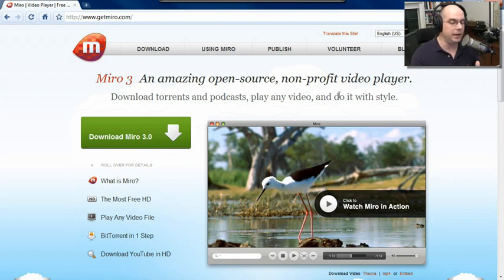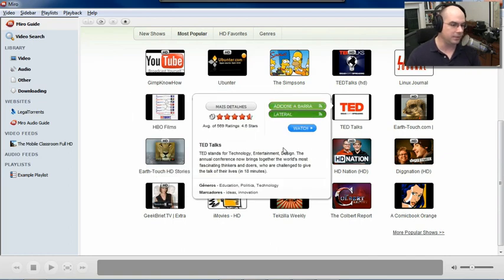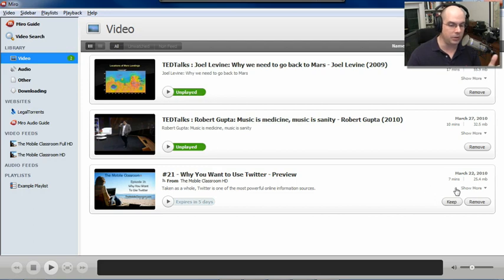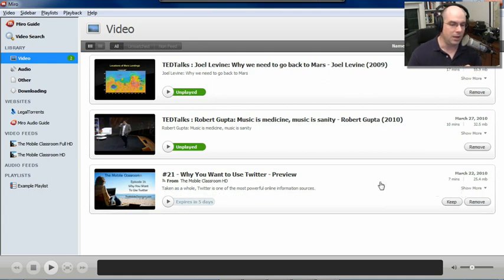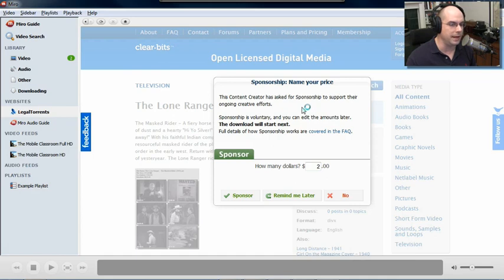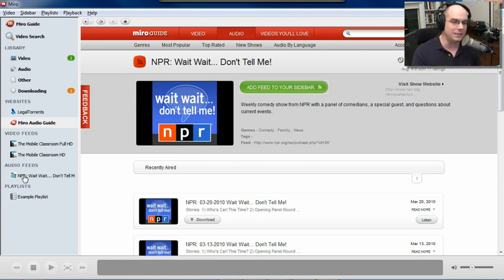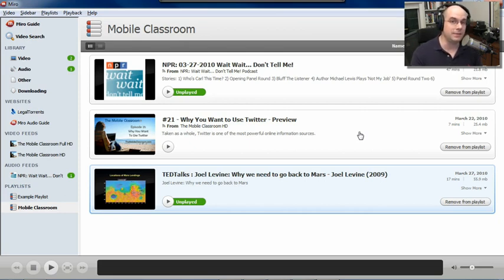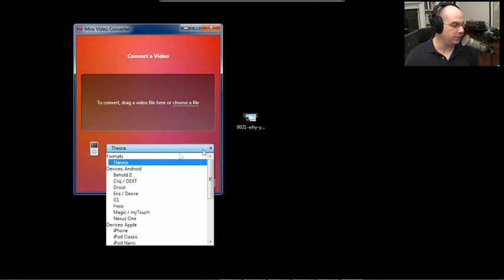The Mobile Classroom Episode 22: Miro 3.0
Miro 3.0 is out, and it's better than ever. The formerly named Democracy Player has been updated, and Miro is now faster and even easier to use. Another new Miro addition is the Miro Video Converter, and you'll learn how you can convert to a portable video format with a single mouse click.